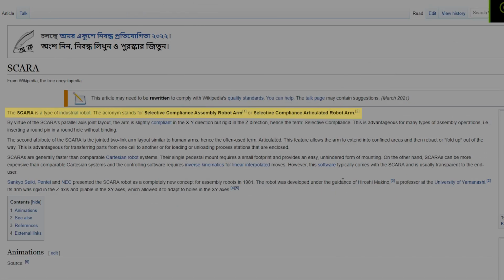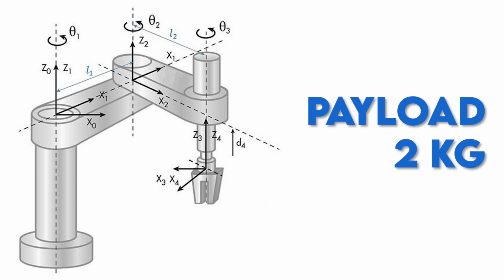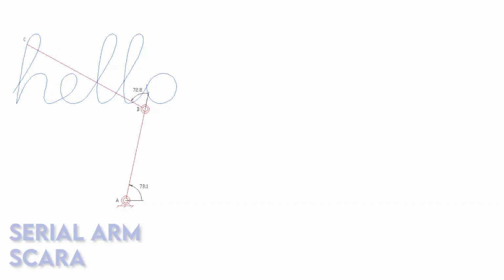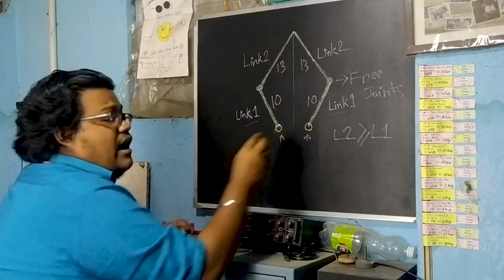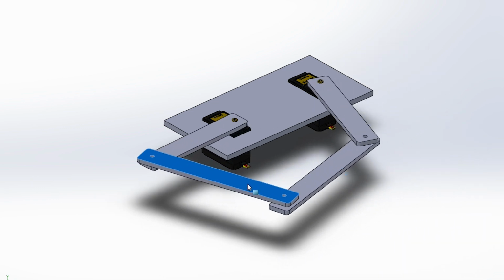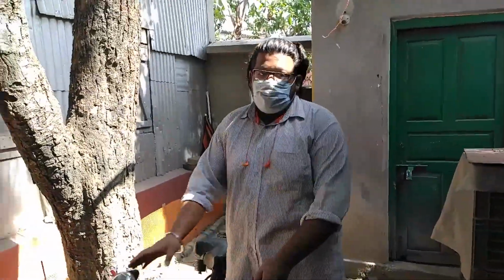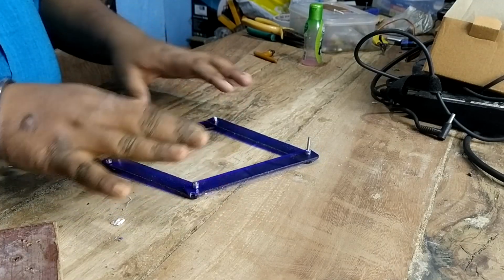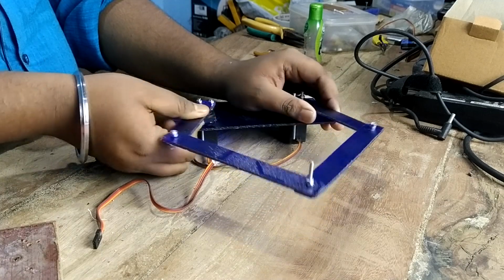SCARA Robot Development | How to build SCARA Robot | DEVLOG #1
We changed our video production style little bit. Hope you will enjoy it.
From now on our videos will be like DEVELOPMENT LOG.
In this DEVLOG #1, we have started building a SCARA robotic arm.